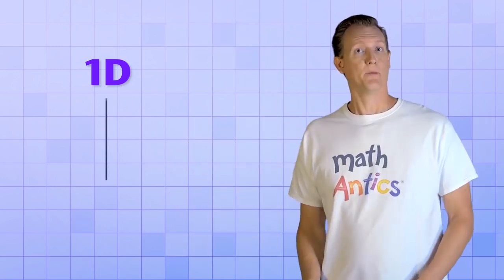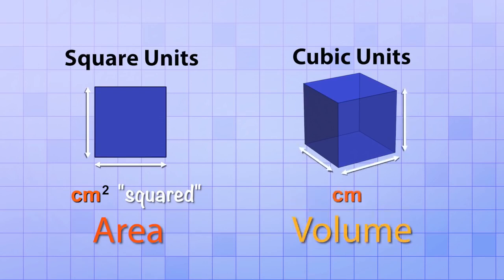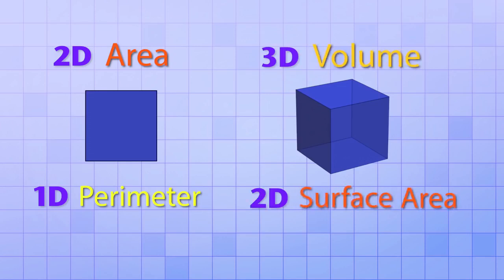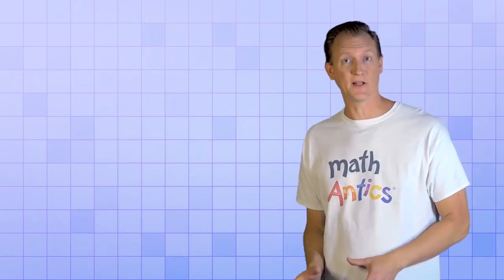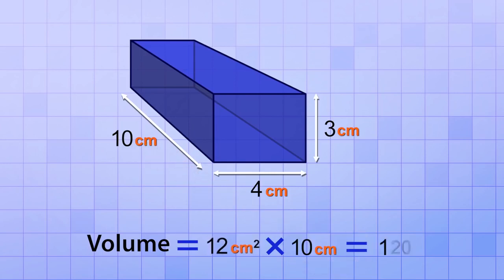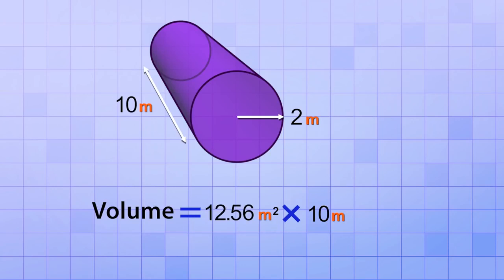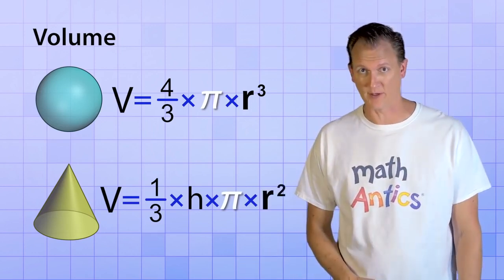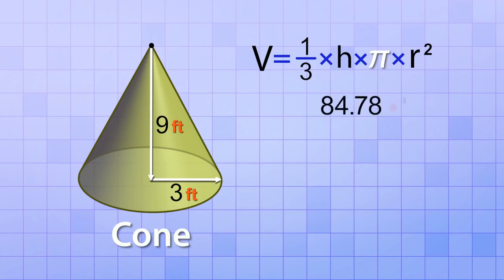October 11, 2019